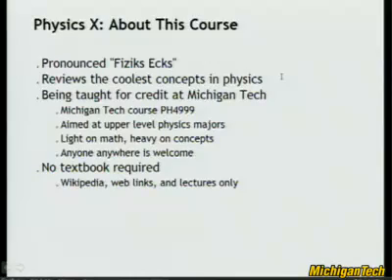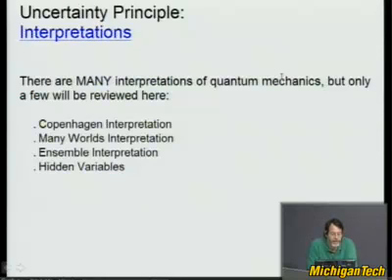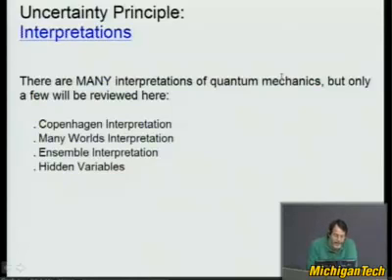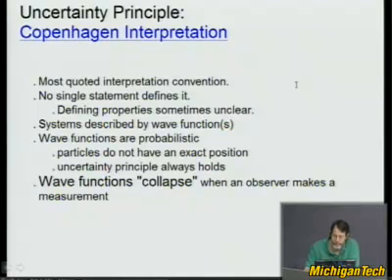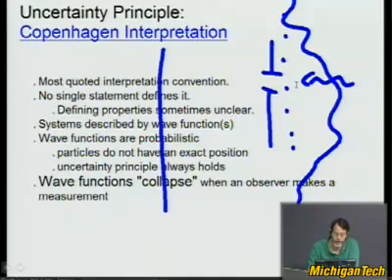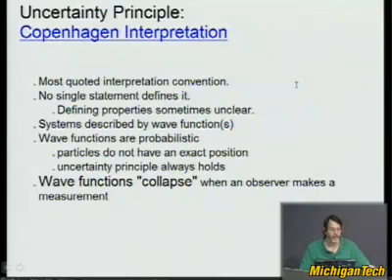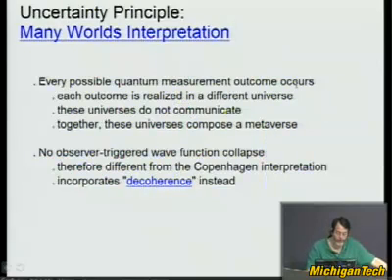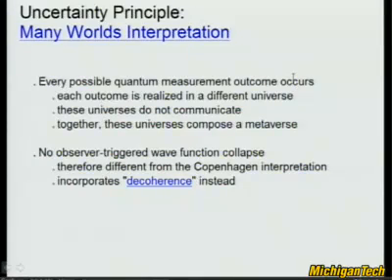Physics Lecture:- Quantum Mechanics-I :- Interpretations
This video is a part of the "Physics-X" lecture series, taught at Michigan Technological University by Dr. Robert Nemiroff. Dr.Nemiroff is one of the co-creators of the popular website APOD (Astronomy Picture of the Day).

"Physics-X" deals with some of the most extraordinary concepts in physics, most of which try to provide the Physics background behind some cool phenomena and theories like Time Travel, Special Relativity, Worm Holes and Black Holes, Quantum Mechanics, Parallel Universes, etc.

No textbook and no prior knowledge of rigorous mathematics, is required for the course.

In this first part of the Quantum Mechanics lecture series, Dr.Nemiroff discusses various possible interpretations of Quantum Mechanics:-
1)Copenhagen Interpretation
2)Many-worlds interpretation
3)Ensemble Interpretation
4)Hidden variable theory

What is a quantum suicide machine? Watch to find out.